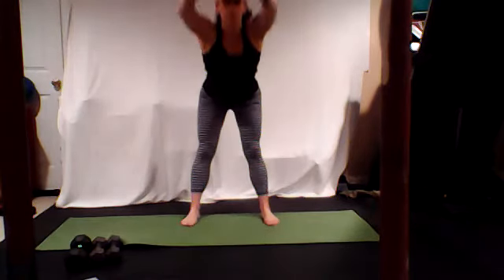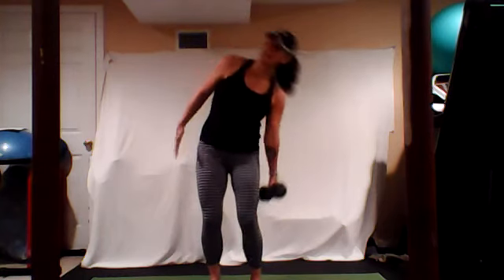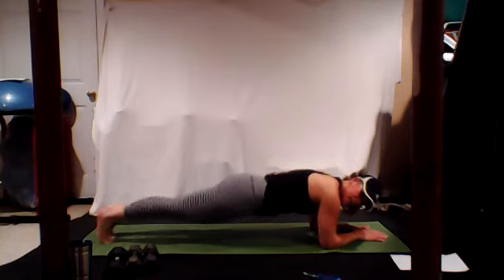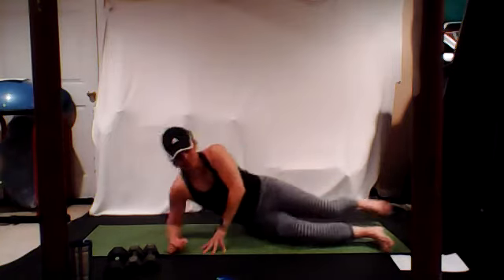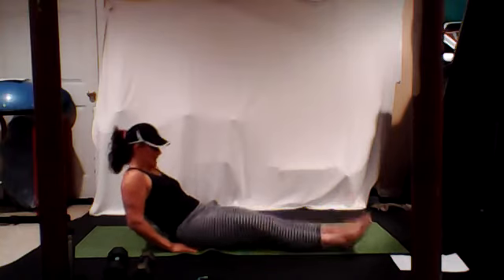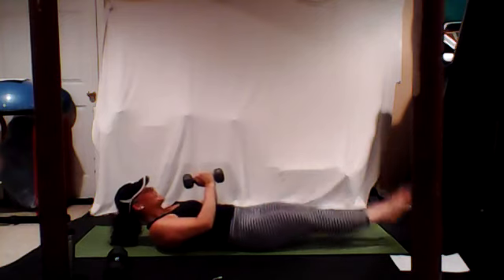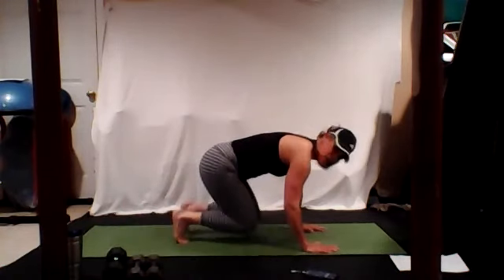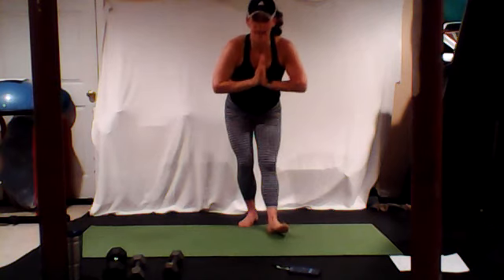STRETCH- n- ABS